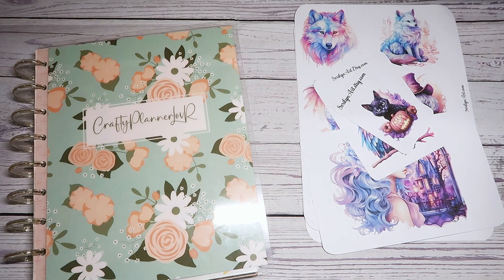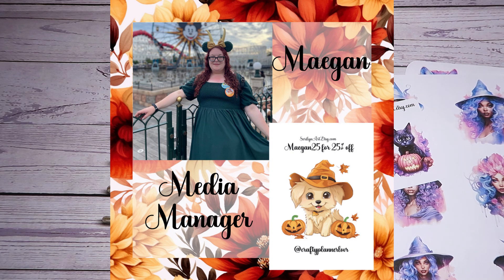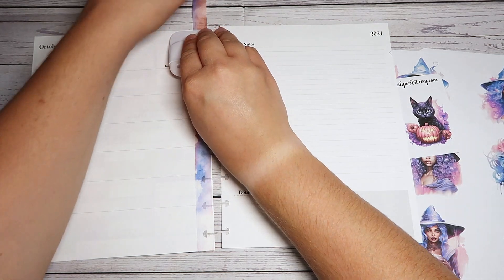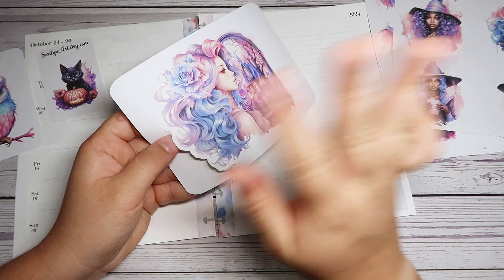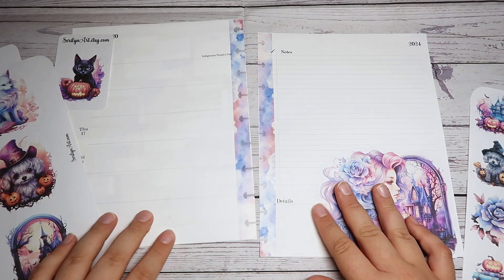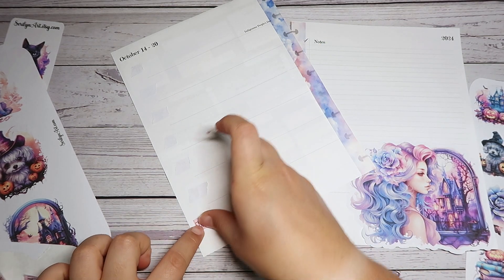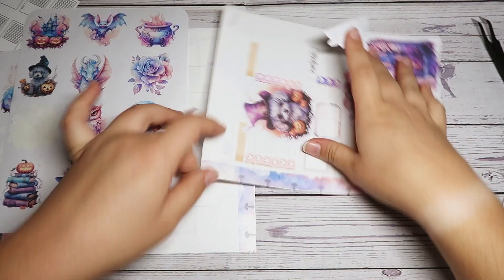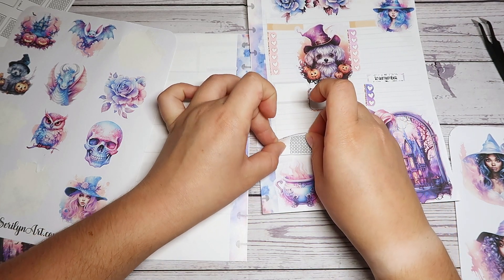Plan with Me: “Mystical Halloween" // Social Media Dashboard Brooklyn Task List Planner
I’m on SerilynArt’s PR team!

Send me a gift or show your appreciation!

**T I K T O K: craftyplannerlovr
**I N S T A G R A M: @craftyplannerlovr